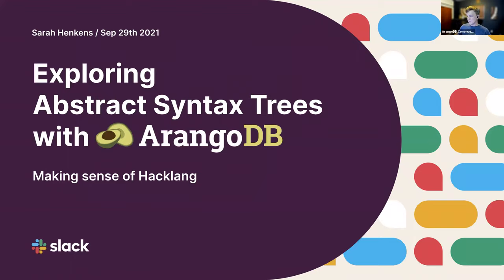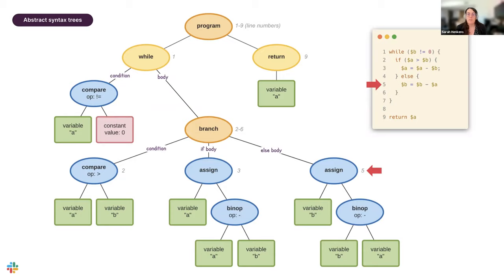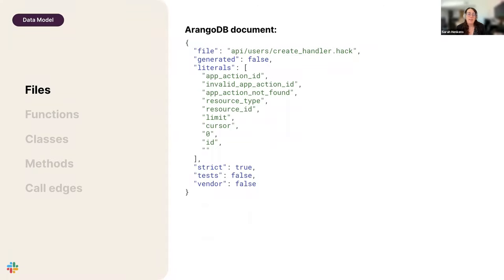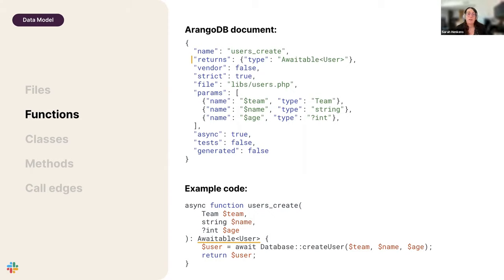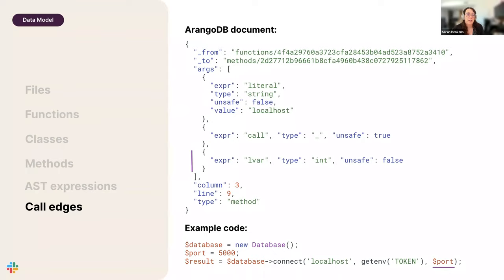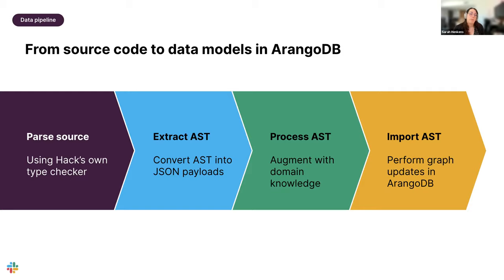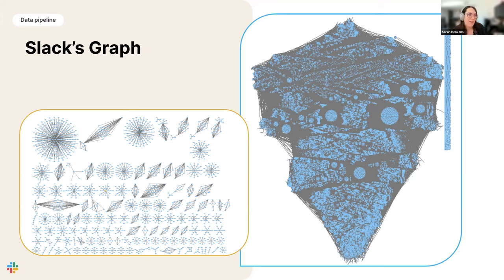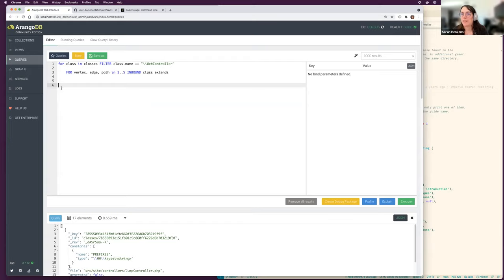Exploring Abstract Syntax Trees with ArangoDB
Sarah Henkens will discuss how Slack performs code analysis by modeling abstract syntax trees as a graph model in ArangoDB. Learn how to design effective graph data models and how to utilize AQL to traverse an AST.

The hhvm-user-documentation-graph repository contains the ArangoDB Database dump used in this webinar, so that you can explore the graph yourself!

Interested in working at Slack? They are hiring